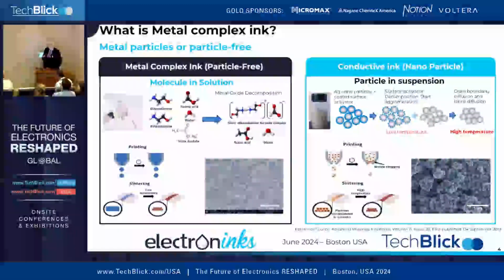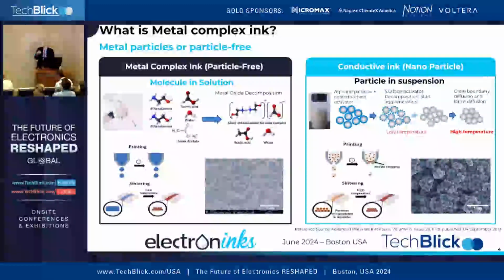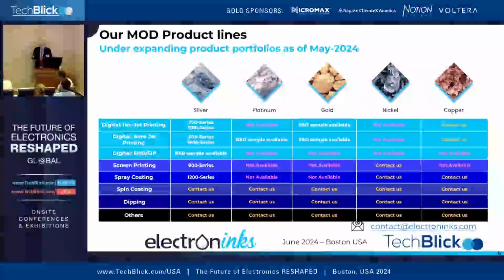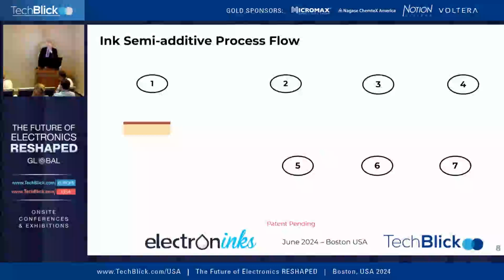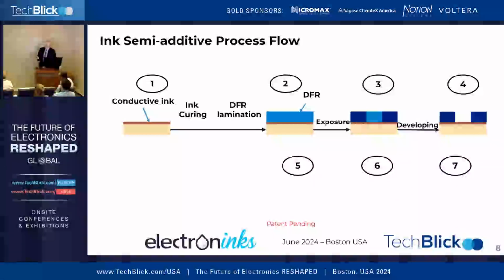Electroninks | Novel Uses for Metal−Organic Decomposition (MOD) Inks. Emphasis on Copper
Michael Vinson